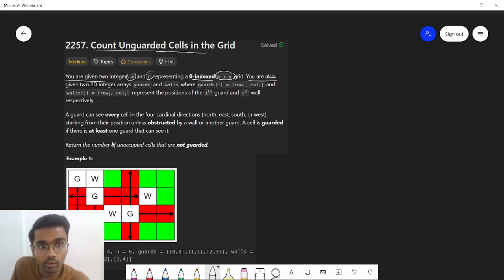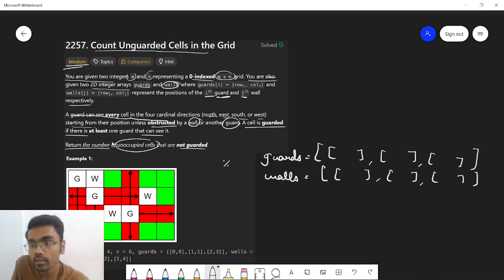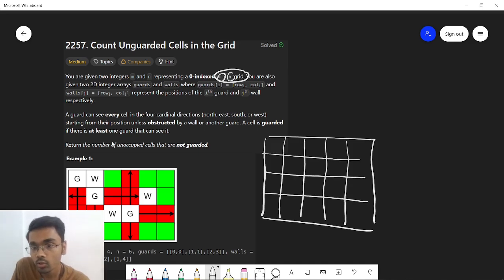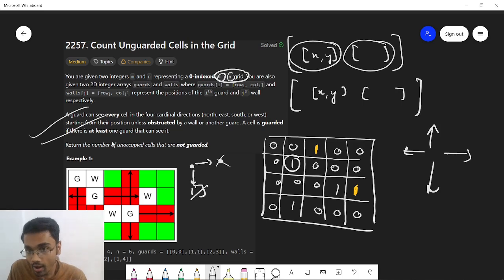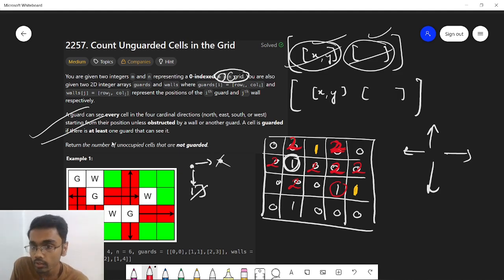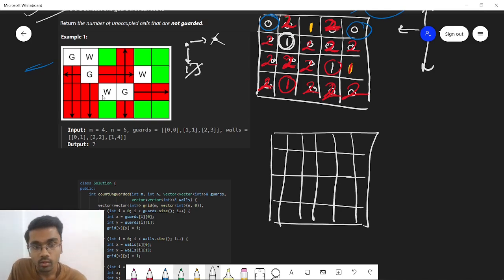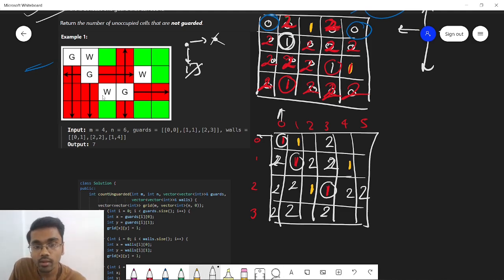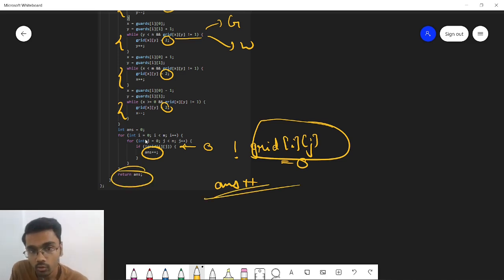Count Unguarded Cells in the Grid | LeetCode 2257 | Simulation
In this video I'll be discussing the solution of Number of Count Unguarded Cells in the Grid.